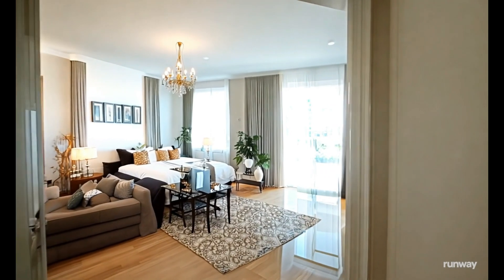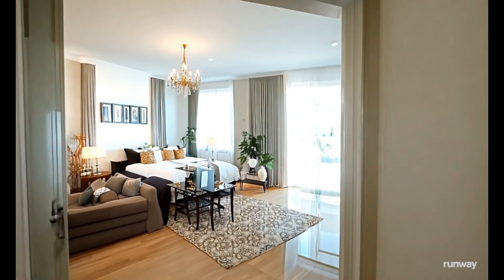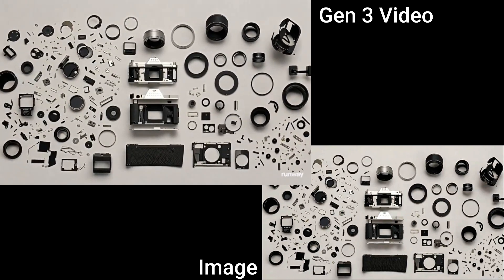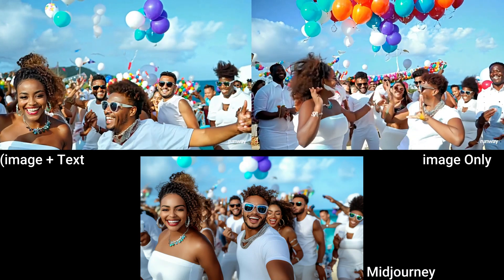Gen 3 Image To Video Tutorial | RunwayML Is Mind Blowing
In this tutorial, we dive deep into the incredible capabilities of RunwayML's Gen 3 alpha, showcasing how this cutting-edge AI video generator transforms images into stunning videos. If you've ever wondered how to use Runway Gen 3 alpha effectively, this video will guide you through the process step by step.

Discover the magic of text to video with RunwayML as we explore the latest advancements in generative video technology. Whether you're a content creator, artist, or simply curious about AI tools, this tutorial will equip you with the knowledge to harness the power of Runway AI for your projects.

From understanding the basics of image to video conversion to advanced techniques using the Gen-3 Alpha , we cover it all. Join us as we explore the future of AI video creation and how RunwayML is leading the charge in artificial intelligence innovation. Don't miss out on this opportunity to elevate your creative work with the latest in AI video technology!